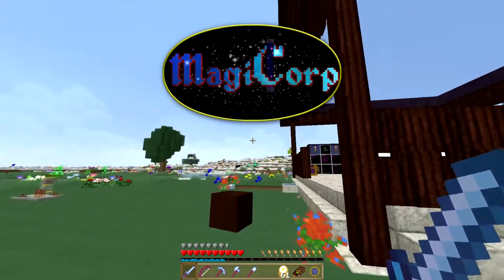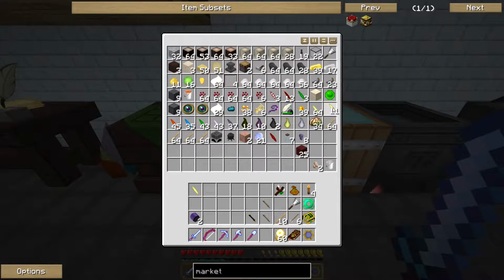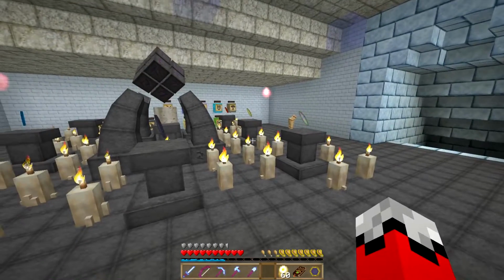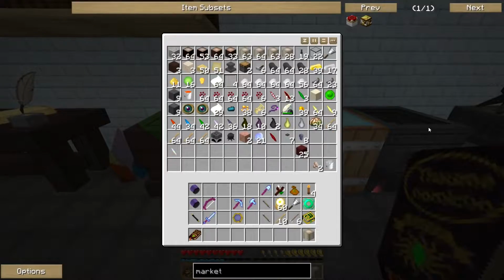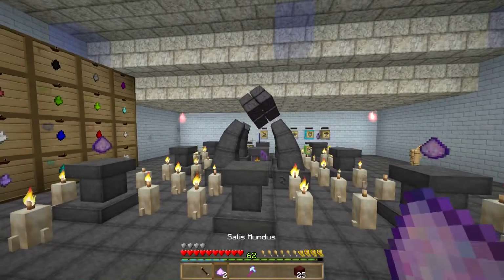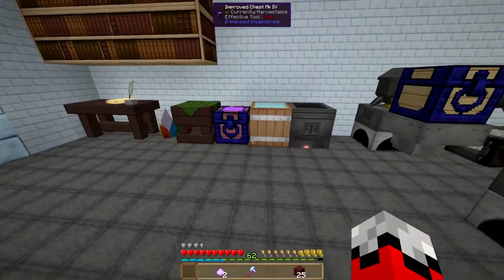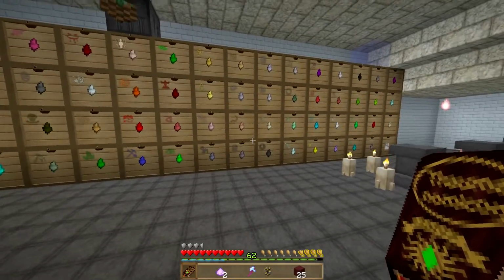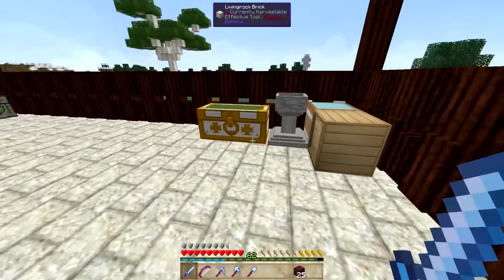MagiCorp: EP28 - Thaumium Boss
I put together a few things using my new arcane altar.  Things go relatively smooth.  Well, compared to normal, anyway.

The MagiCorp challenge:  Build a magical corporation from the ground up and amass a fortune of 1 billion Infinibux!  Oh, and I can only use magical means except for a few small cases.  In addition, I also have to buy business licenses for any mod I want to use.

This playthrough is on the Infinity Labs private server, which uses the Ilabs Redux 2 modpack for 1.7.10 which is unfortunately no longer available.  If you want a pack that's close, go check out the Resident Rise 3 pack which you can find here: